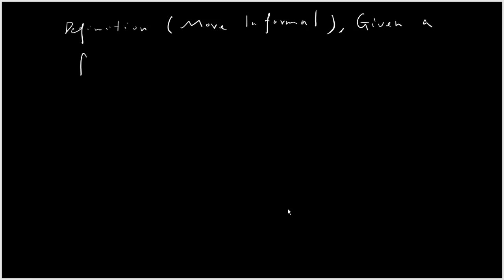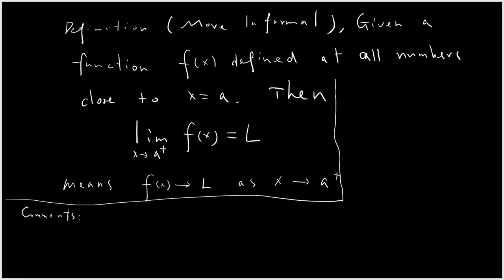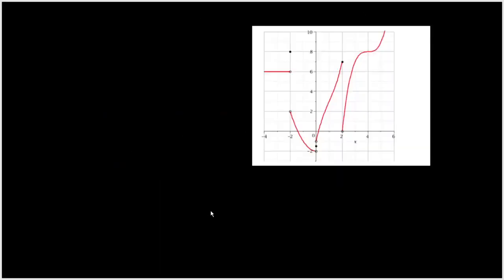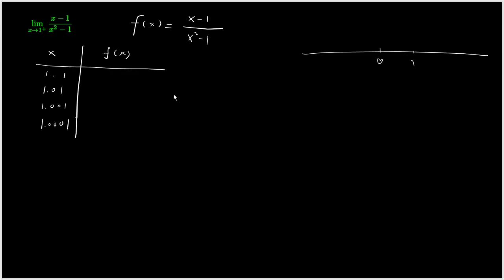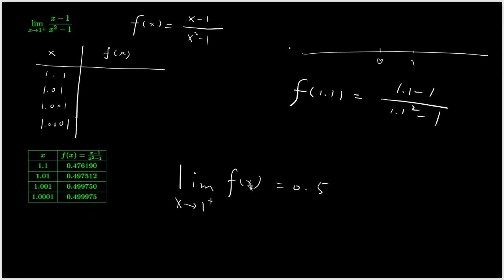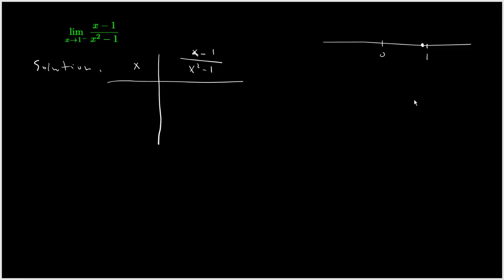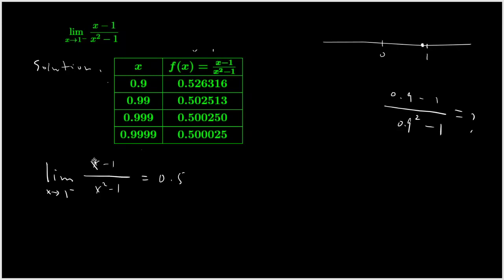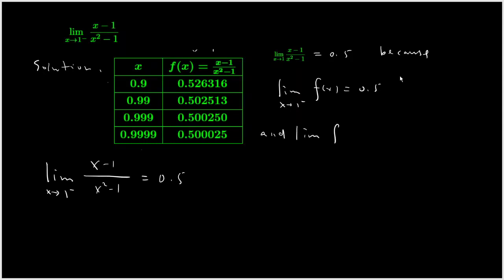Calculus I: Limits (1)